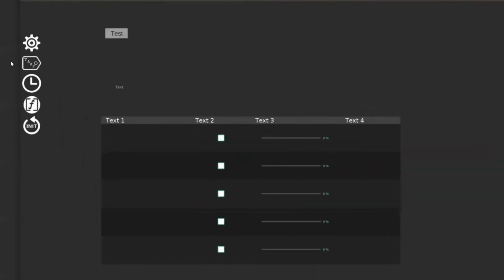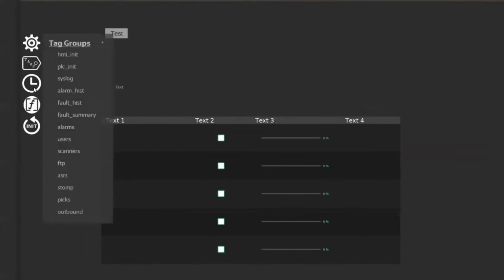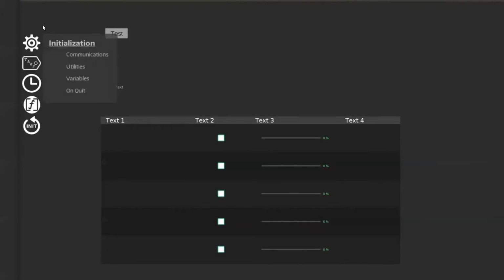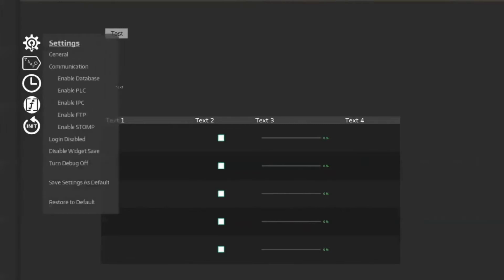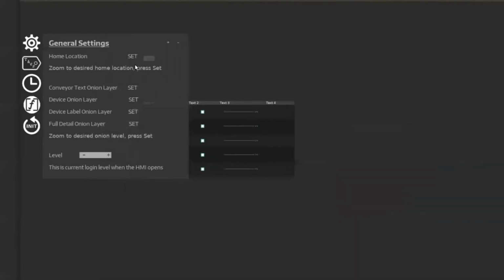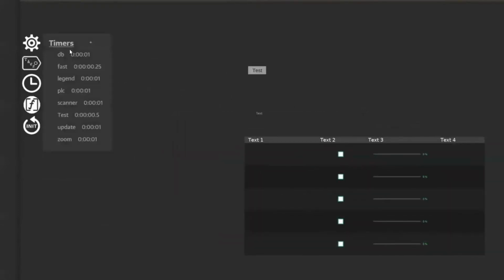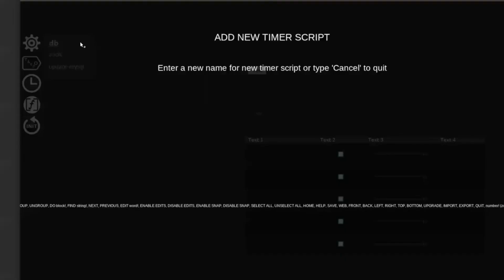ZOE 101 -- Editor Tool Bar (31 of 38)